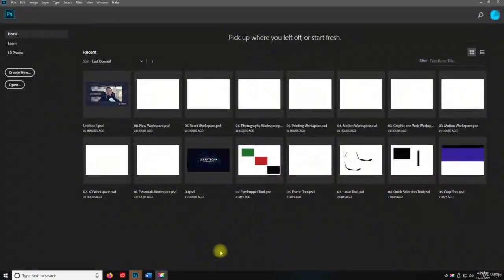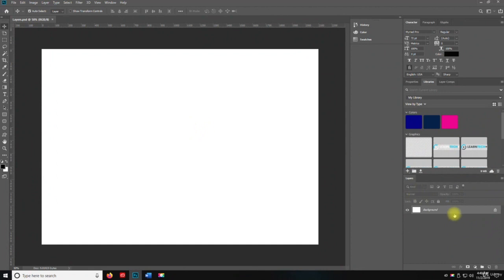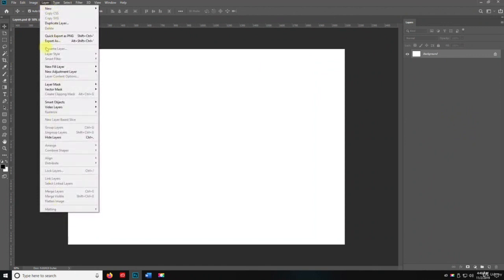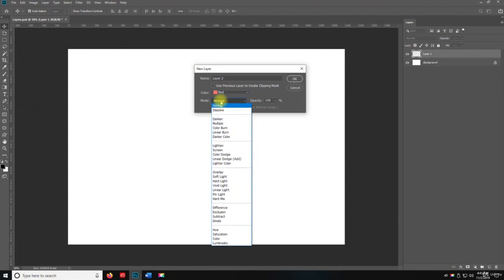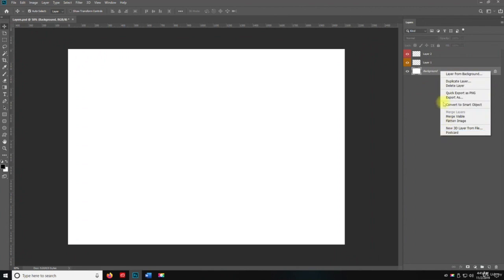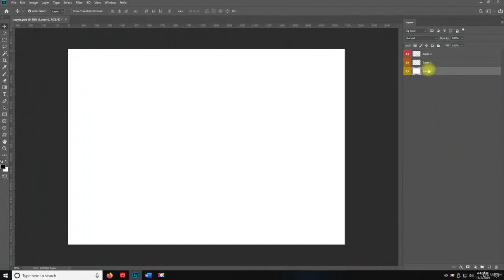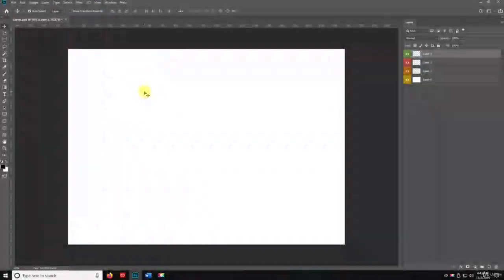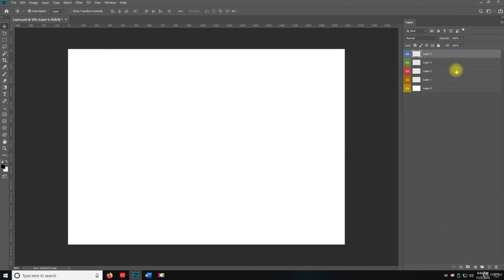48 New Layer ADOBE PHOTOSHOP CC PROFESSIONAL COURSE FOR BEGINNER TO ADVANCE TUTORIAL